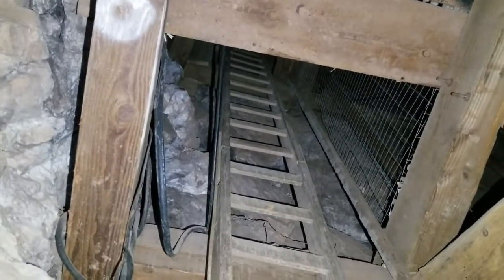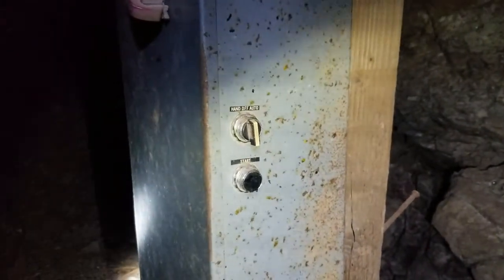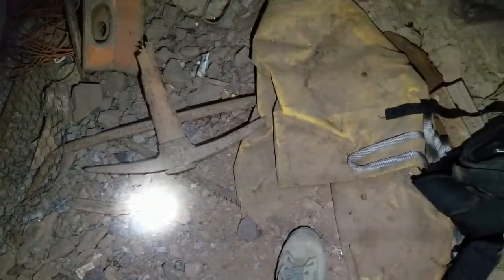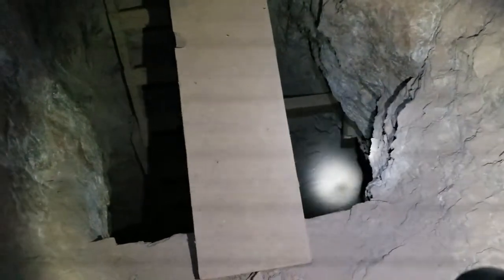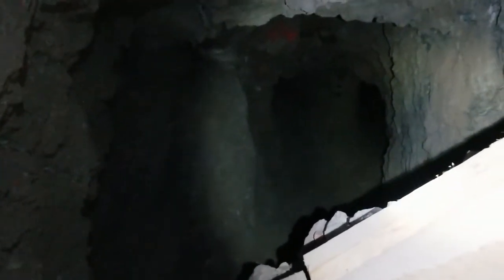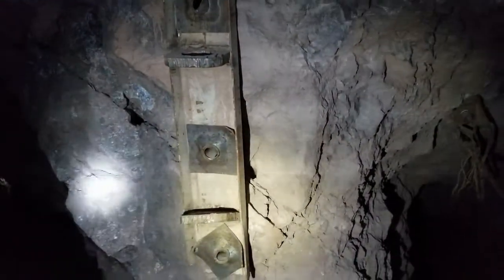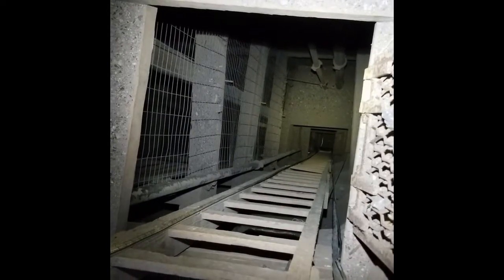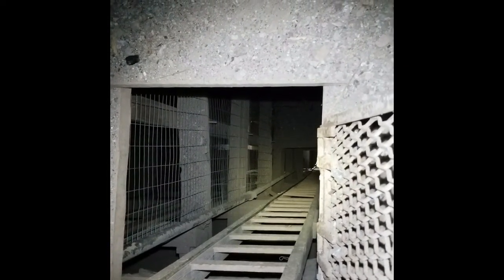Shamrock Shaft 300 Level: Finding A Miner's Cat And Huge Stope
Continuing on from the 200 level, we made it to the 300 and 350 of the Shamrock. Our efforts to reach the 400 or 500 were thwarted by the dogleg in the manway at the 350. While we had sufficient footage of rope, we did not have enough segments!

The shaft pocket on the 300 served to load ore from the 100, 200, and 300 level stopes and on-vein development. A slusher was used here. We pondered the logistics of getting an LHD onto this level - while there was plenty of space for one on the level, the shaft station was tight enough that getting it out of the cage just wouldn't be possible. Slushers have a real place in cramped mines!

You may have noticed that there are two sets of roughly parallel stopes in this mine. This is correct; they accessed both the hanging wall vein and footwall vein. The hanging wall vein is significantly wider and seems to have yielded the vast majority of tonnage in later years.